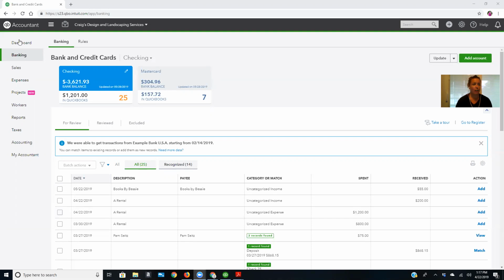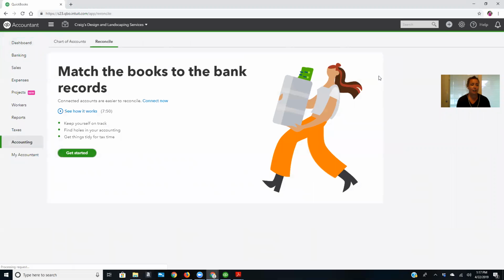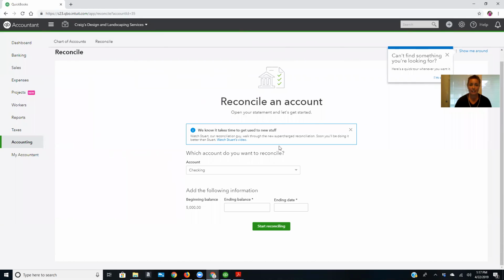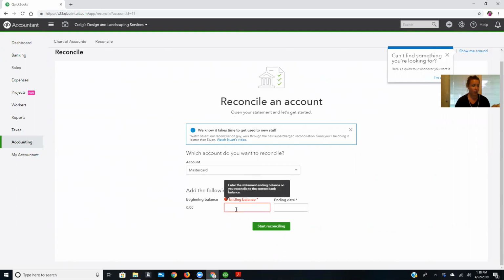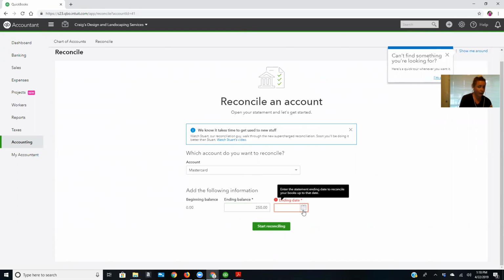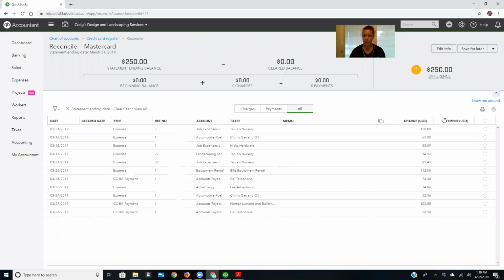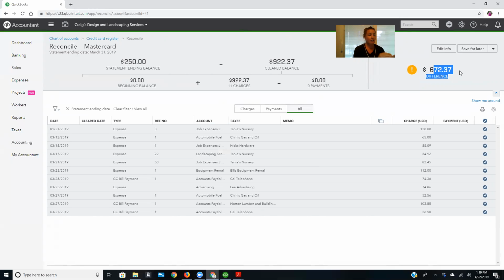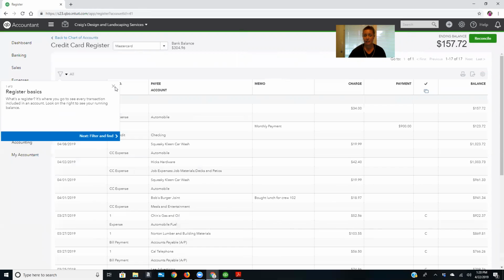How do I reconcile my Credit Card Accounts in QBO?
If you have QBO questions you’d like to submit please email or to learn more about our services go if you have a question about QB email